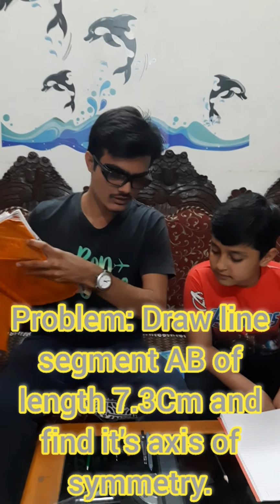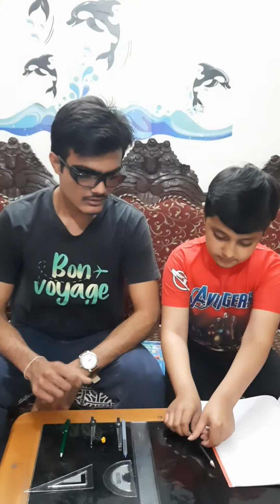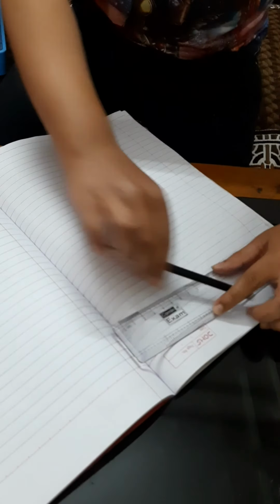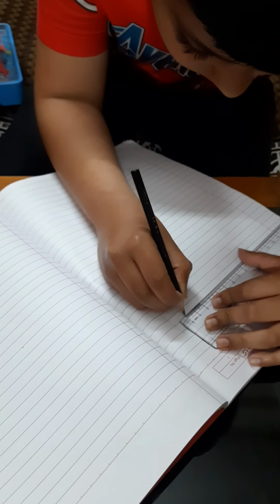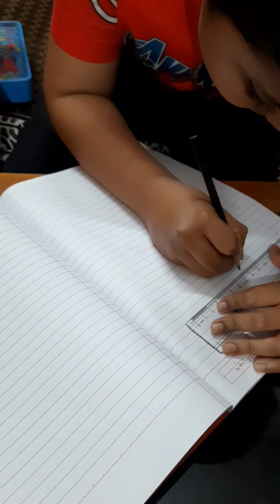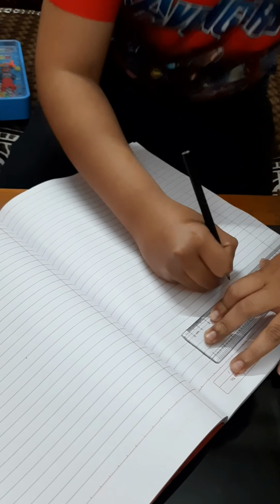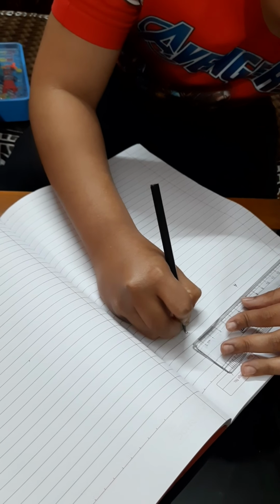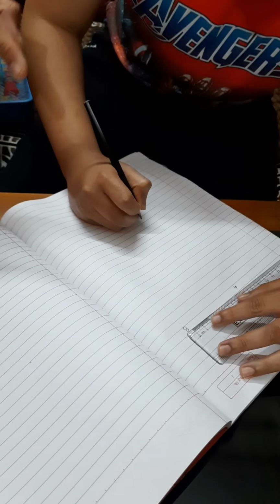Let's Learn Together 😇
Today we will learn a math problem of class 6 chapter 12 from Jigar Uncle. He is very good at math and also loves teaching. Let's learn from him today.